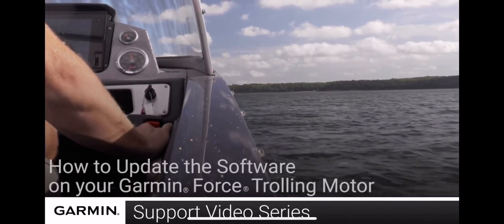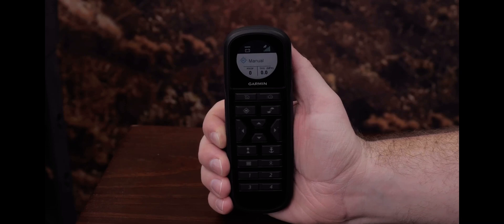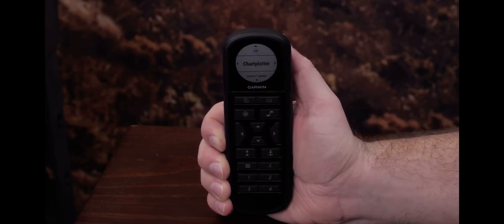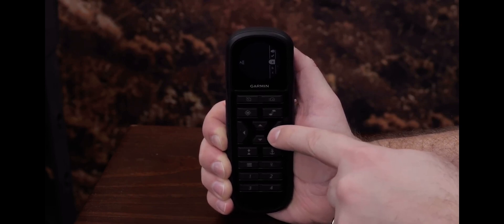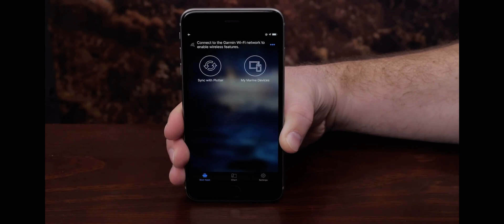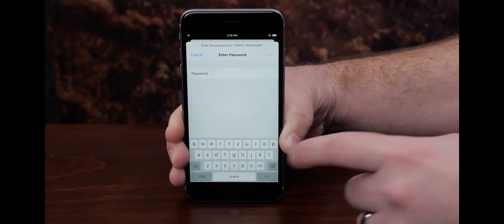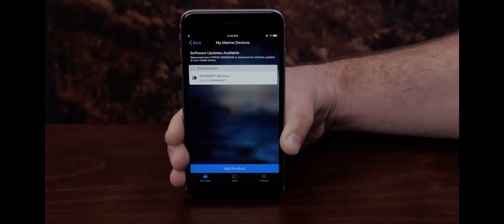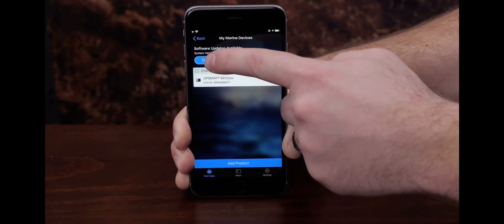Updating Your Garmin Force: Hard To Beat This Video!!!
How to update your Garmin Force